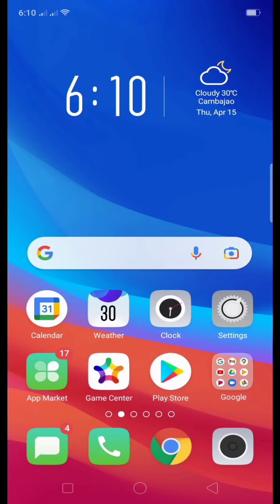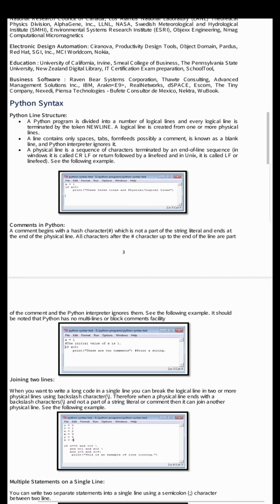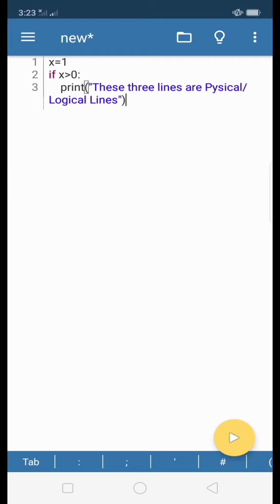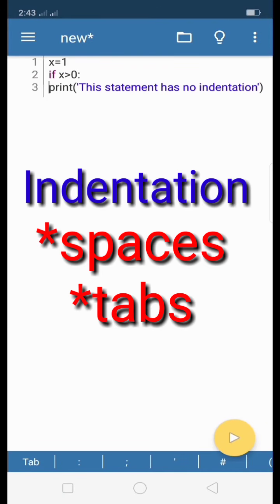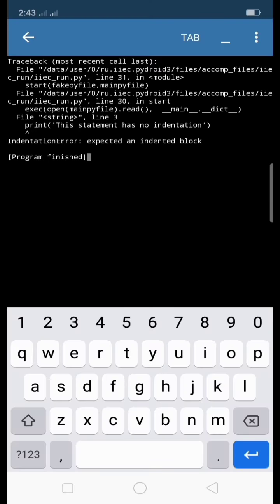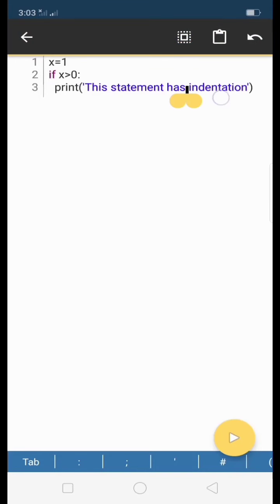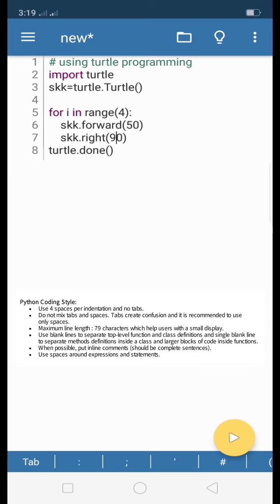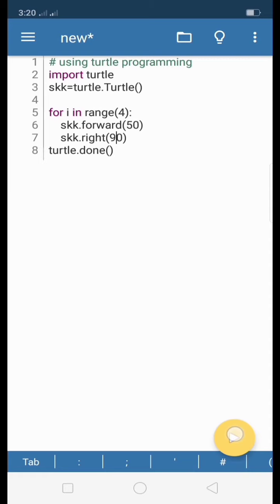Learn Python in Android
Python (Android version)